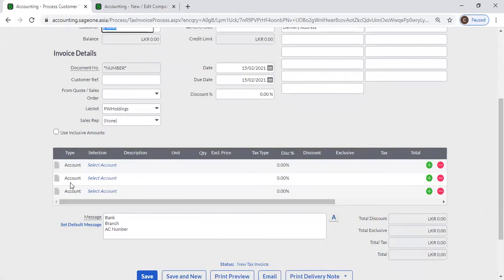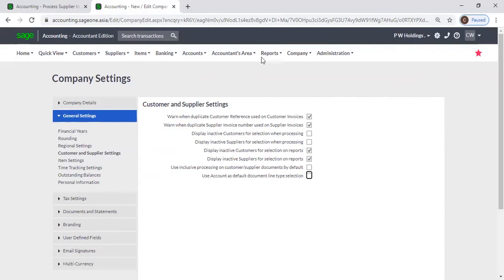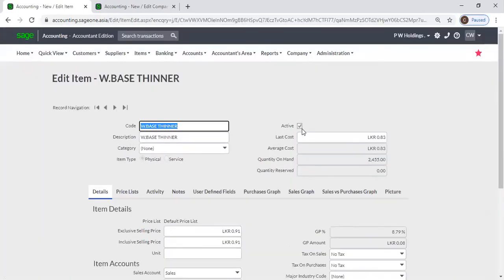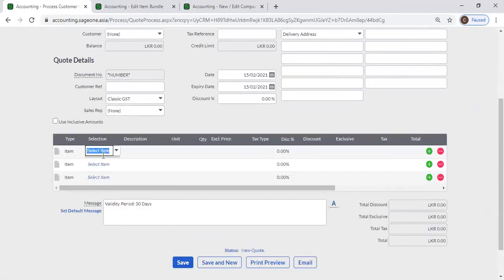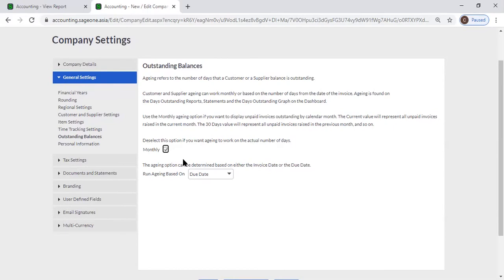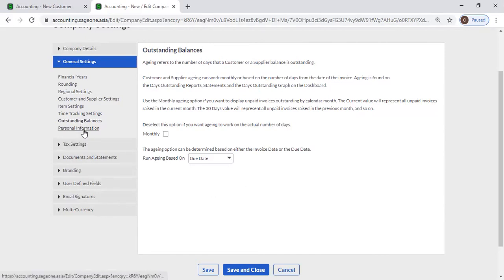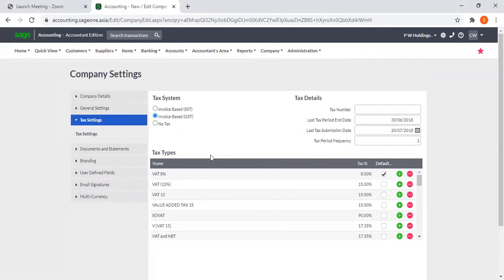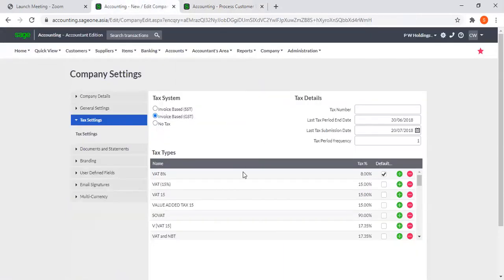Session 2 -- Sage Business Cloud Accounting SLIIT